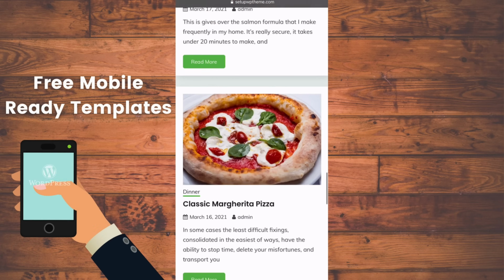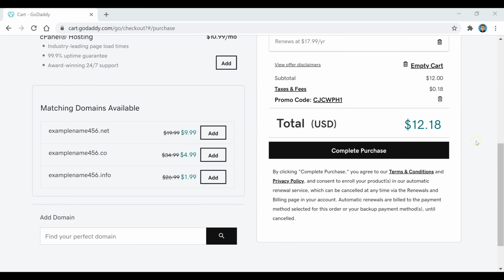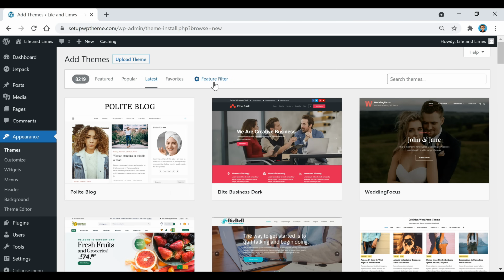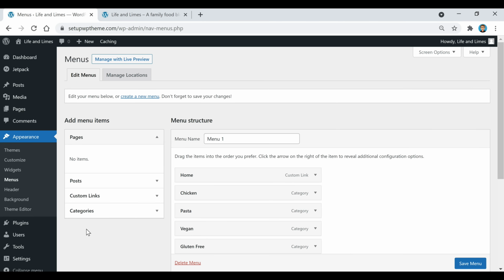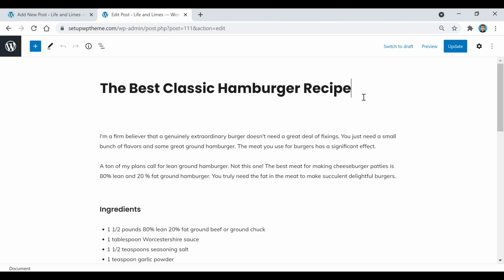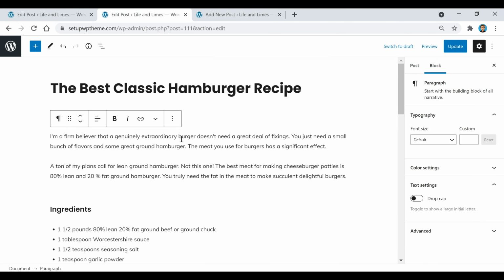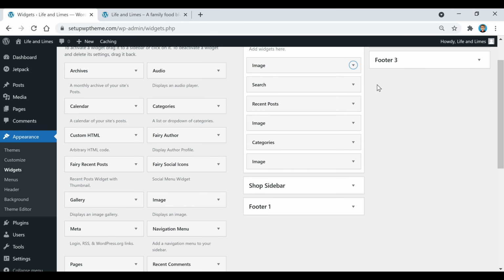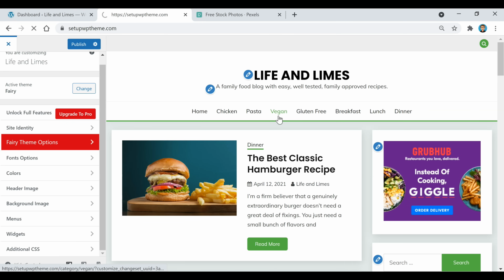WordPress Tutorial for Beginners (Full Step-by-Step Guide That Still Works)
WordPress tutorial for beginners is one of the most searched topics online for a reason — getting your first website up and running can feel confusing if you’ve never done it before. In this step-by-step WordPress tutorial, I’ll walk you through everything in a simple, beginner-friendly way so you can build a real website without needing any tech skills or coding knowledge. By the end, you’ll know how to set up hosting, install WordPress, choose a theme, customize your pages, and publish your site the right way. If you’ve ever wanted your own blog, business site, or online brand, this guide will help you get there confidently.

(It’s faster, easier, and includes a free domain.)

This video was originally made using GoDaddy, which was a popular option at the time. But since then, I now recommend Bluehost — it's officially recommended by WordPress, way more beginner-friendly, and performs better based on everything I’ve seen.

Why switch? Bluehost includes a free domain, automatic WordPress install, strong support, and a simpler dashboard that’s perfect for beginners.

Timestamps 👇

00:00 – WordPress Tutorial for Beginners (Start Here)
00:52 – Choosing a WordPress Template
01:21 – What Are Domains and Hosting? (Explained Simply)
02:11 – How to Set Up Hosting for WordPress
02:44 – Get a Hosting Discount for Your WordPress Site
05:02 – How to Install WordPress Manually (Step-by-Step)
06:05 – Previewing Your WordPress Website
06:47 – Connecting Your Domain to WordPress
07:43 – How to Log Into WordPress Admin Dashboard
08:02 – Installing a Free WordPress Theme (Fairy)
10:34 – How to Edit Your Site Title and Tagline
11:18 – Creating WordPress Blog Categories
12:53 – Adding Categories to Your Website Menu
14:25 – How to Create Custom Menu Links
15:30 – Writing Your First WordPress Blog Post
17:11 – Embedding Videos and Adding Content to Posts
19:18 – Adding Featured Images and Post Tags
21:05 – How to Publish or Save Blog Posts in WordPress
22:07 – Formatting WordPress Content and Adding Links
24:25 – How to Customize the WordPress Sidebar (Widgets)
27:36 – Changing Your Website Colors and Layout
28:48 – How to Find Free Images for Your WordPress Site
30:00 – Final WordPress Tips for Beginners

Why follow a WordPress tutorial for beginners?
If you're new to building websites, a beginner-friendly WordPress tutorial helps eliminate the confusion of getting started. Many people struggle with domain setup, installing WordPress correctly, and learning how to navigate the dashboard. That’s why following a full step-by-step WordPress tutorial can save hours of frustration and get your website live faster.

Is WordPress still worth learning in 2025?
Absolutely. WordPress powers over 40% of websites online and continues to be the top choice for bloggers, small businesses, and creators. This tutorial shows you how to make a WordPress website that’s fully customizable, scalable, and optimized for SEO

What do I need before following this tutorial?
All you need is a domain and web hosting. In this guide, we originally used GoDaddy, but now Bluehost is the recommended platform for beginners. It offers free domain registration, fast setup, and 1-click WordPress installs. Once your hosting is ready, the tutorial walks you through every step to build and launch your site.

How long does it take to build a WordPress website?
With the right guide, you can create your WordPress website in under an hour. This tutorial is designed to help you get your site online without any coding, plugins, or prior experience.

Can I follow this WordPress tutorial without technical experience?
Yes. This beginner WordPress tutorial is designed for total beginners — no coding, no confusing setups, and no technical knowledge required.

What kind of website can I create with WordPress?
WordPress is flexible enough to create blogs, business websites, portfolios, online stores, membership sites, landing pages, and more. This video tutorial focuses on helping beginners set up a clean, professional website that can grow with you.

Is Bluehost better than GoDaddy for WordPress?
After helping thousands of people set up websites, Bluehost consistently proves to be faster, easier to use, and better supported. It’s also officially recommended by WordPress, and you can follow the same steps in this tutorial even if you use Bluehost instead of GoDaddy.

If this helped, be sure to watch the updated 2025 WordPress tutorial linked above — and start building your site today.